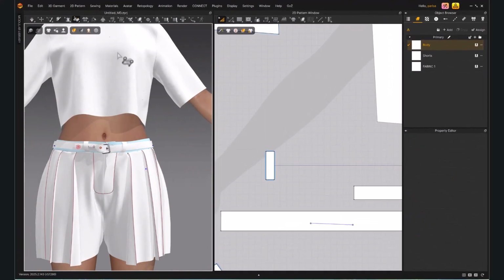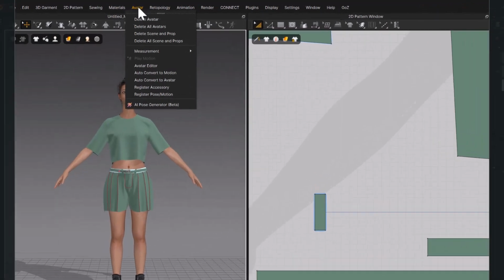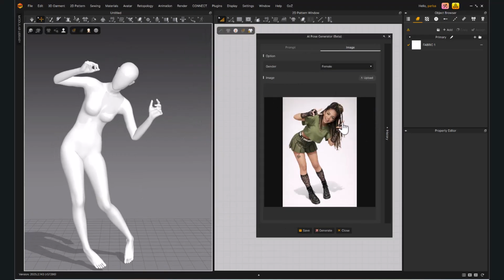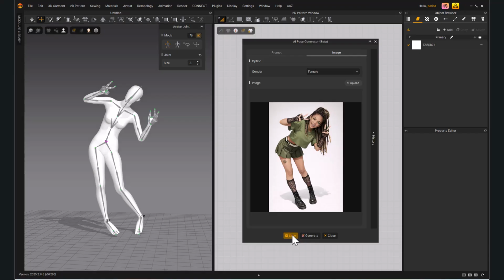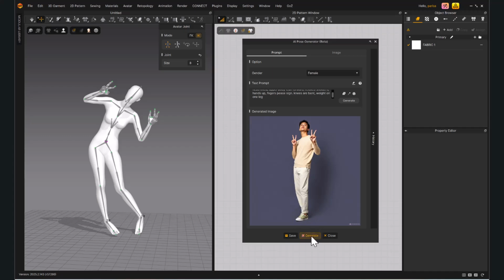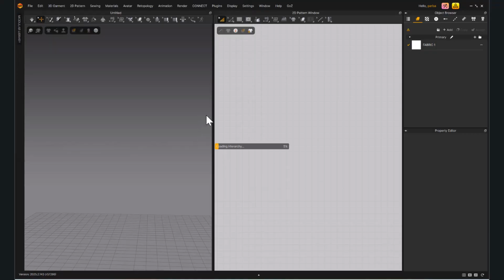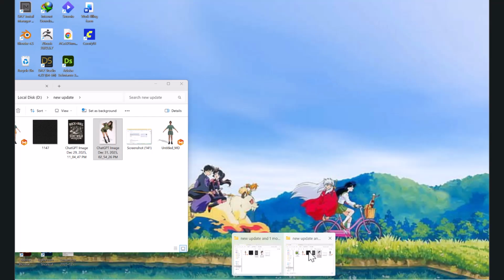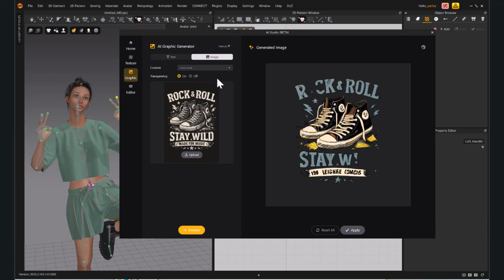How to Use AI in Marvelous designer to Generate New Pose for Avatar and Generate Graphics_ Part.3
I made this tutorial in collaboration with @Marvelousdesigner  . They kindly supported this video to help more people learn about new features of Marvelous Designer software.
Let's see how to use Ai features in marvelous designer (2025.2).
We will do 2 things:
1- Generate new pose for avatar using image or prompt
2- Generate new textures/ Graphics using image or text

☛In this video tutorial you will learn:
▶ How to Turn on Ai in MD
▶ How to generate new pose
▶ How to edit and save a new pose
▶ How to Generate e print on t-shirt
▶ Problem solving

During  this video we also resolve some problems that can happen during any 3d design process.

☛Some Tools we use:
- AI Studio
- AI Pose generator
- AI Graphic generator
- Cloth simulation

It makes my feel seen and encourages me to continue. ❀

If you want to purchase some files and more tutorials you can find them on my Artstation store